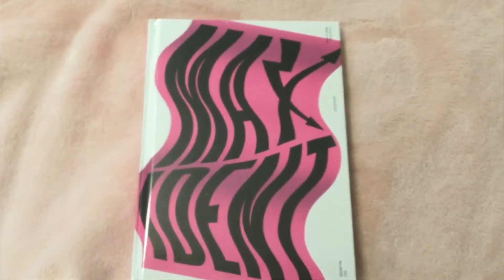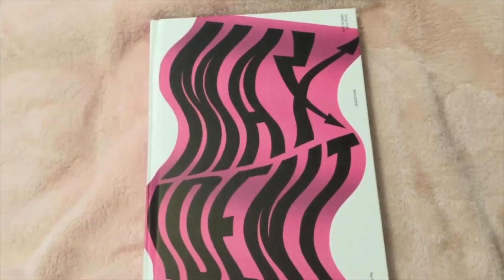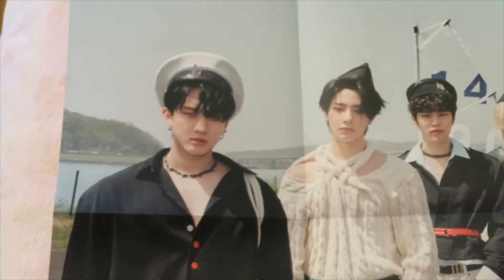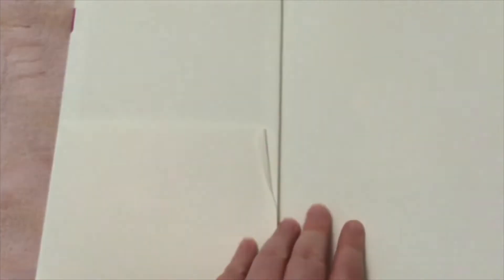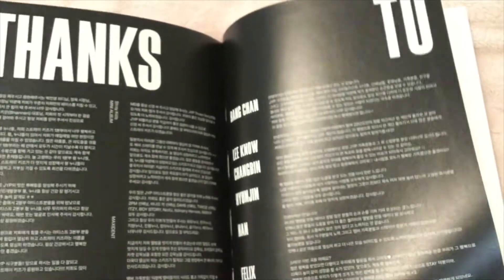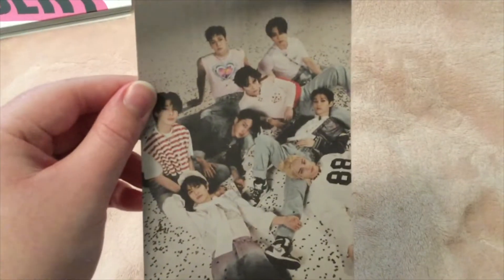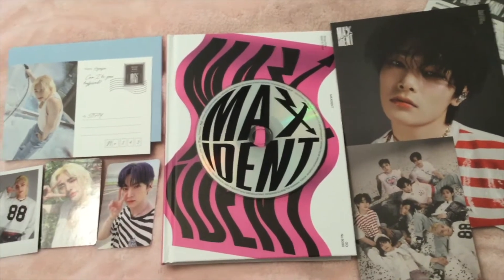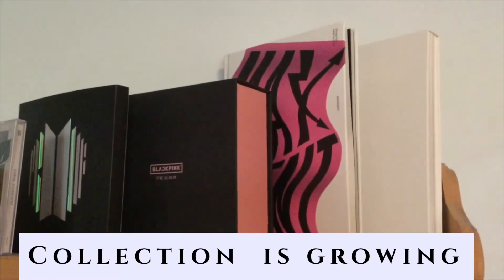Stray Kids Maxident Mini Album Unboxing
✧Hello everyone in this video is Stray Kids Maxident Mini Album Unboxing. Hope that you liked this video, It would also mean a lot if you subscribe to this channel, and please go follow my Pinterest and all of my other social medias. Let me know what you'll like to see next and I'll see you in my next video Bye ♡

⁂ Chapters:
00:00 Into
01:12 Unboxing
02:39 Poster
03:22 Photo Book
06:50 Photo Cards
 09:01 Outro